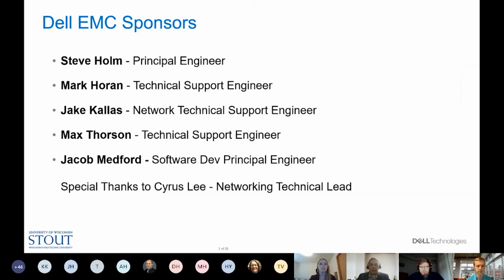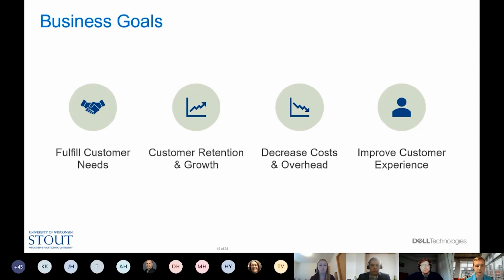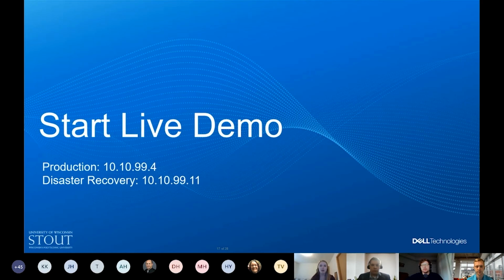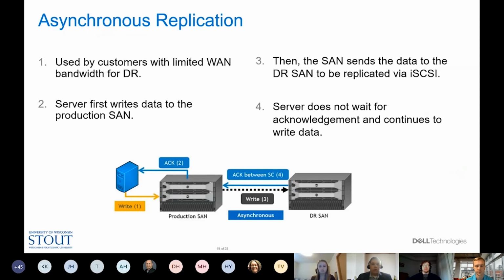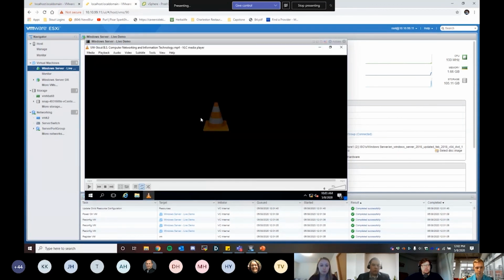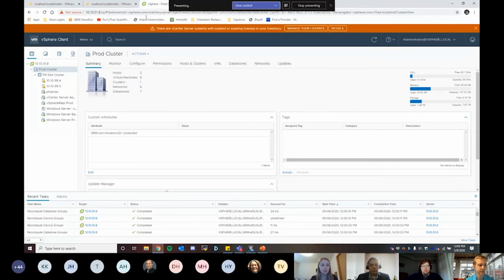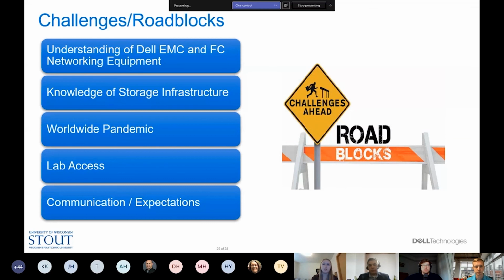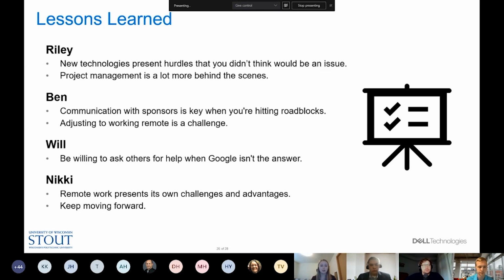Dell EMC Storage Replication & Disaster Recovery | UW-Stout CNIT Spring 2020 Capstone